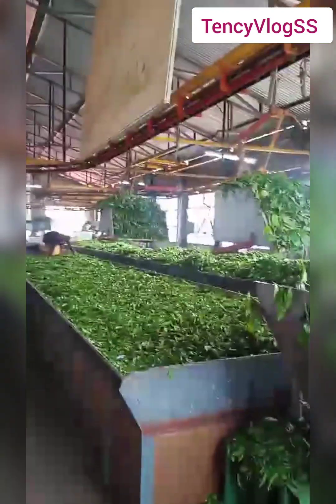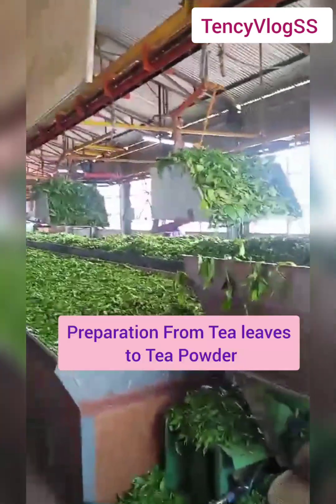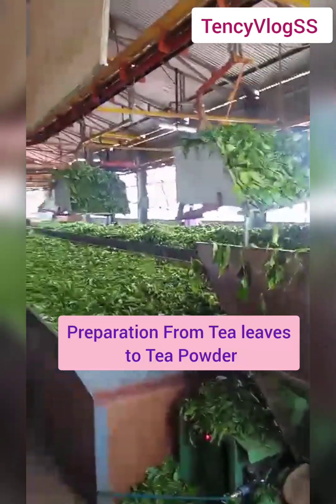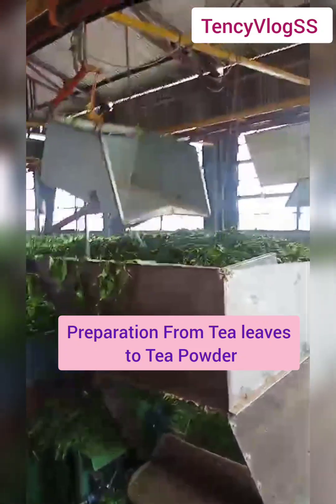చాయ్ ఆకులు నుండి చాయ్ పత్తి తయారు చేసే విధానం teaplants tealeaves teapowder tea factory